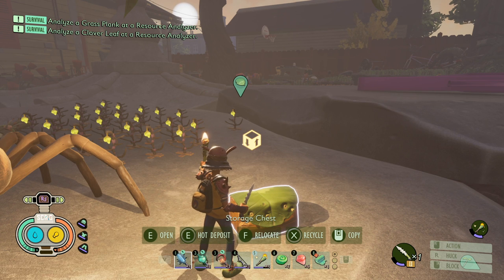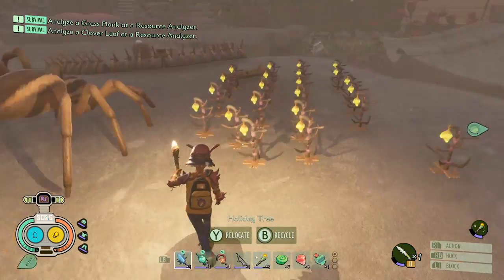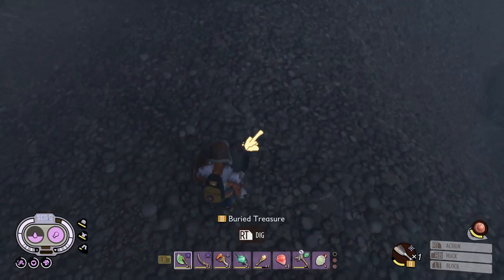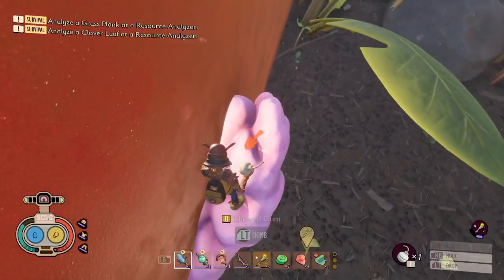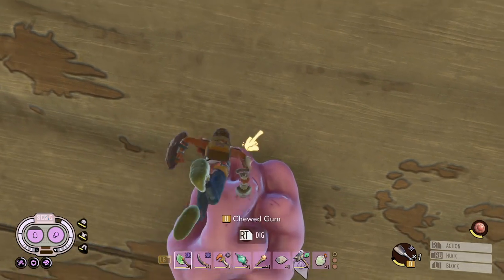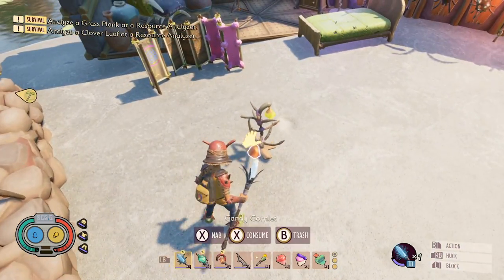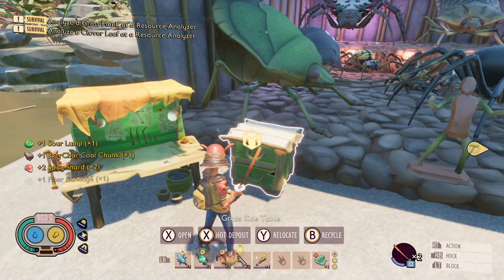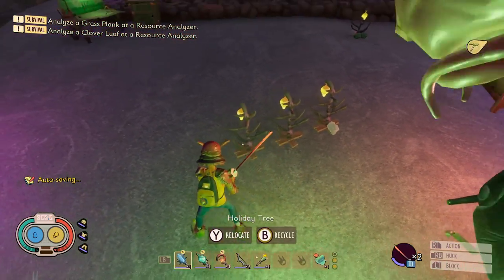GET GUM NOW IN GROUNDED For Massive Candy And Coal Rewards! Holiday Treat Update